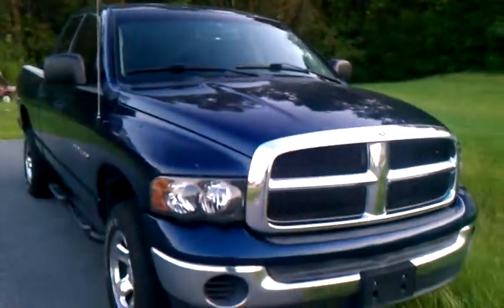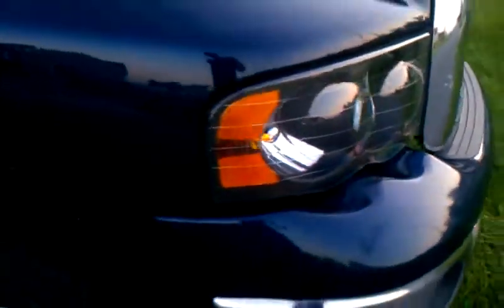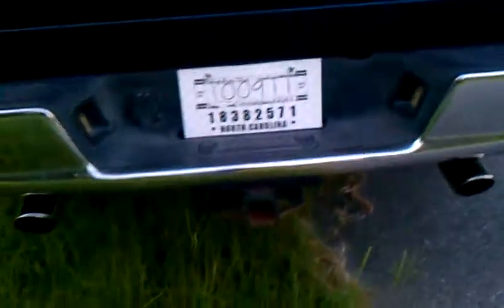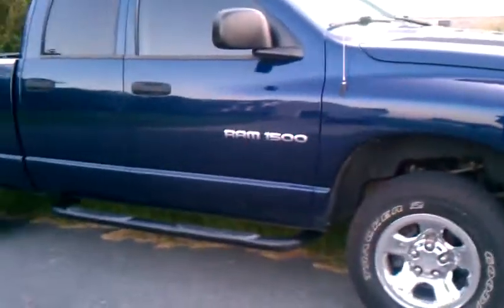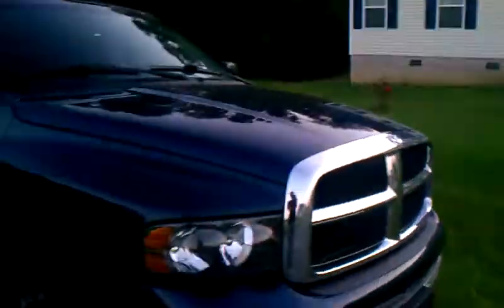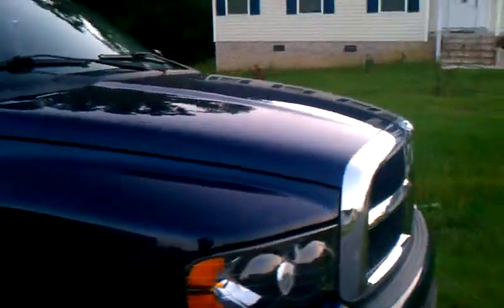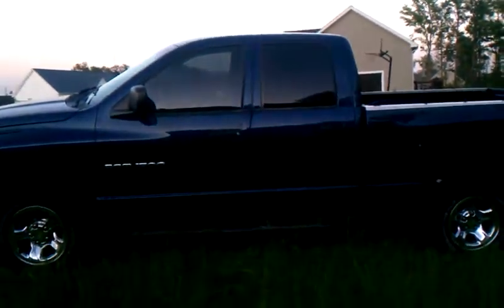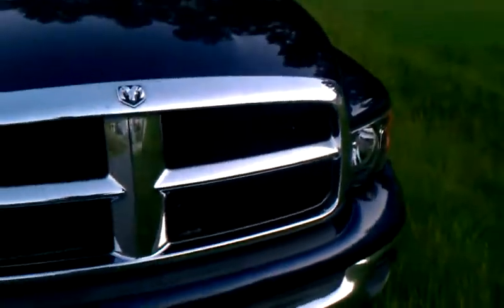My Dodge On Day One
Prior to any work done by me.